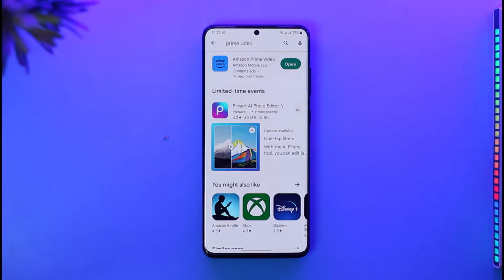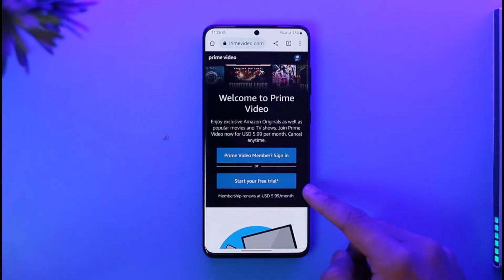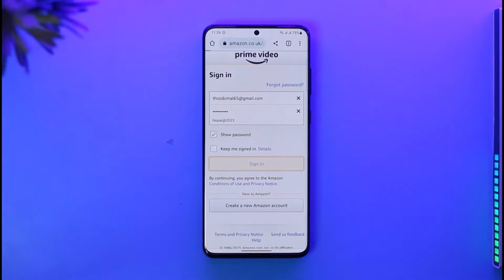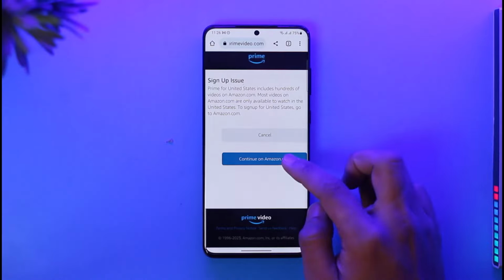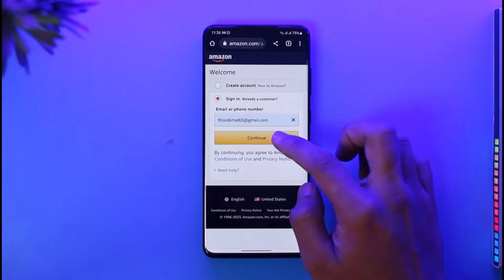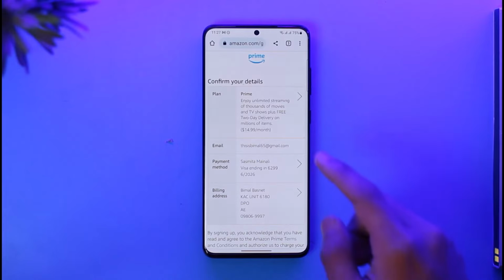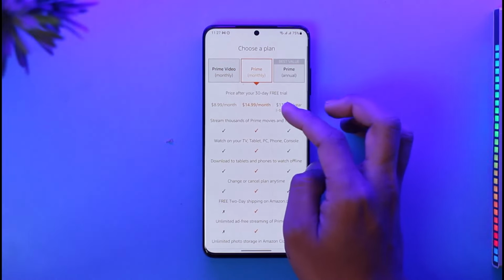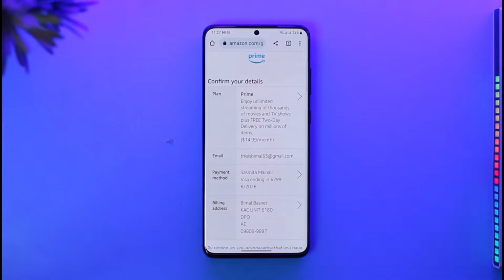How to Subscribe Amazon Prime !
So make sure to watch this video till the end.

~ Chapters:
0:00 Introduction
0:10 Official Site
0:48 Subscribe to Amazon Prime
1:43 Conclusion